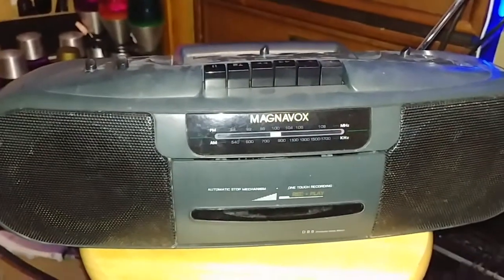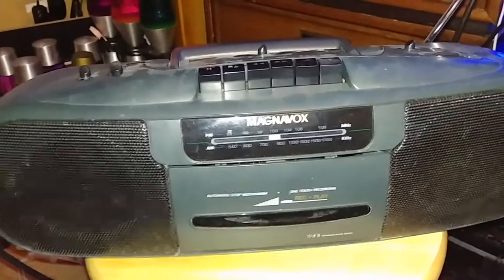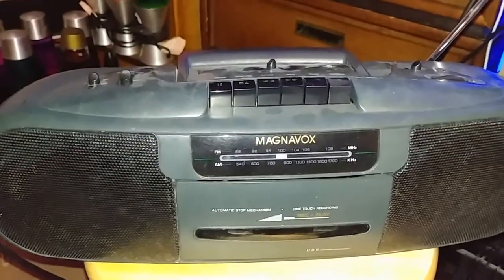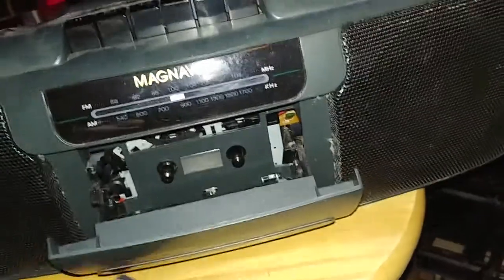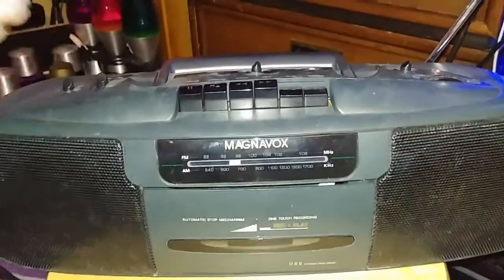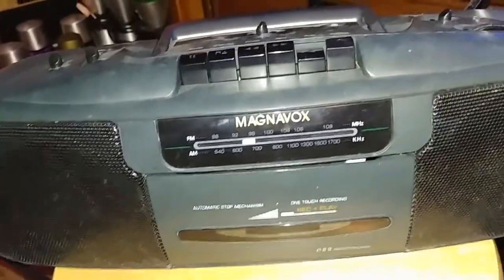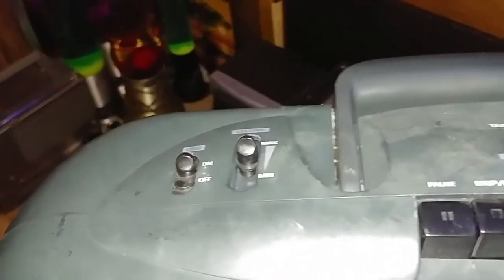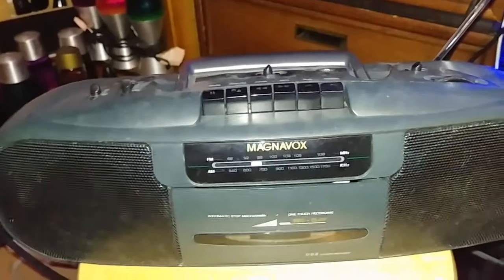The boombox that survived the wild (after cleaning and drying out the board)